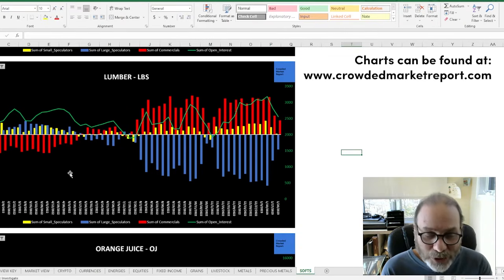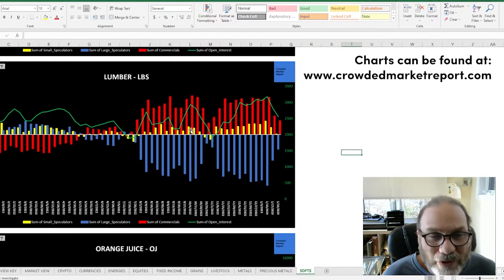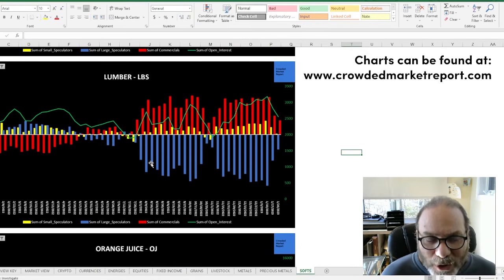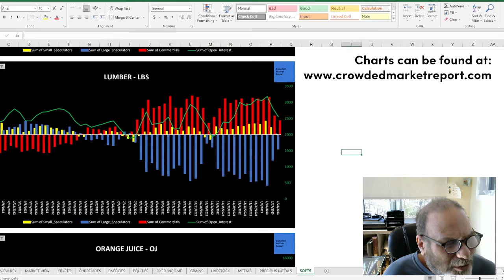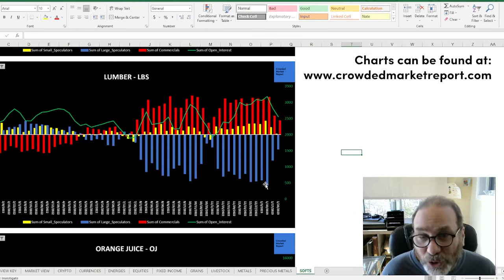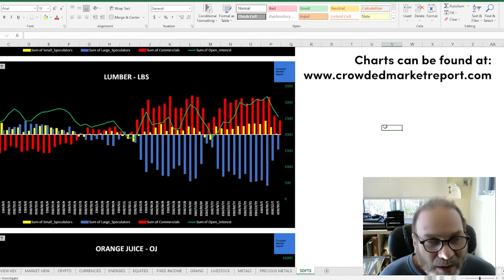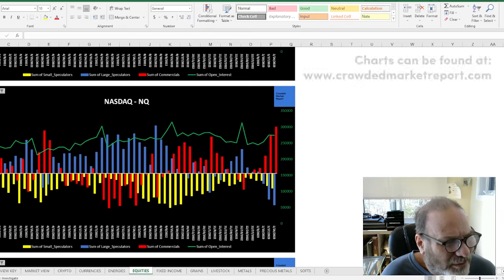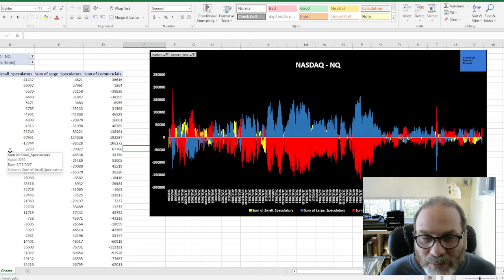Learn Where Traders are Positioned & Add an Extra Edge to Your Strategy - How to Read COT Charts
in this week's video, Jason Shapiro goes over the commitments of trader's charts that are exclusive to the crowded market report. He discusses the three types of traders, small speculators, large speculators, and commercial traders. These charts are the source of truth for positioning data, one of the key aspects of trading when attempting to feed the masses and understand how traders are positioned in each market. This is a must-watch video for anyone trying to add an extra edge to their trading.

For deeper insights and direct interaction with Jason, you can join the CMR community @

Members will receive a weekly report covering Equities, Fixed Income, Energy, Metals and more. Weekly dynamic COT charts not found anywhere else covering almost all published CFTC markets. Our proprietary Weekly COT index. Access to join and participate in our private Discord chat which has daily discussions with Jason Shapiro, other professional traders and the rest of the CMR community.